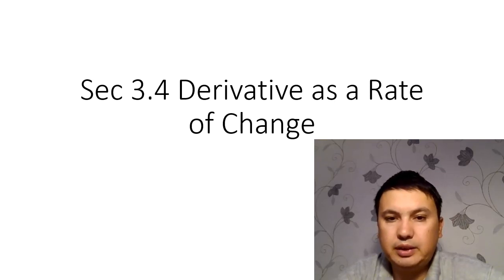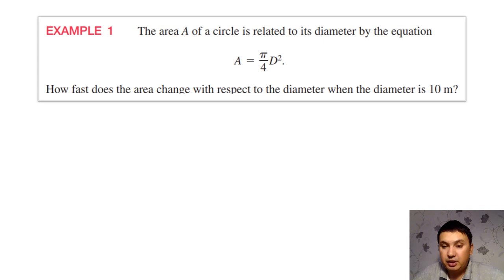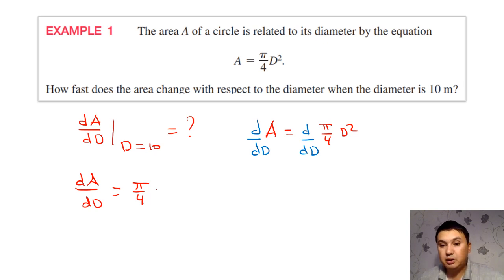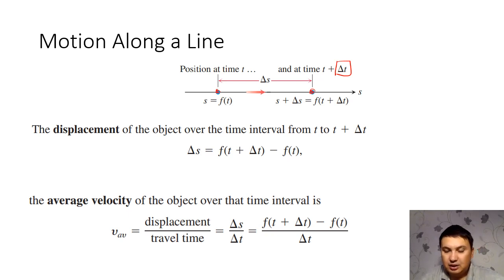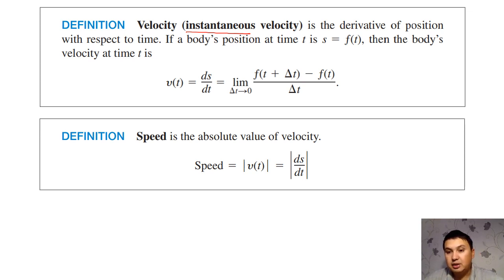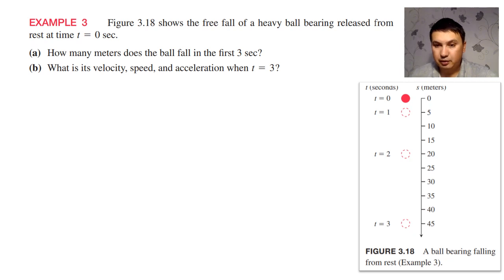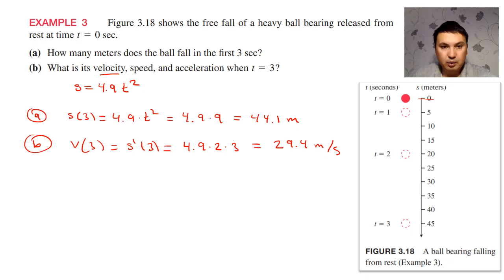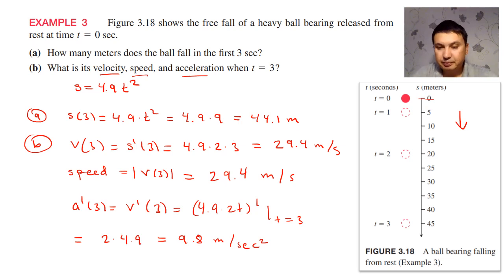Mat 153 Sec 3.4 Derivative as a Rate of Change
Instantaneous Rates of Change
Motion Along a Line

Source: Thomas' Calculus